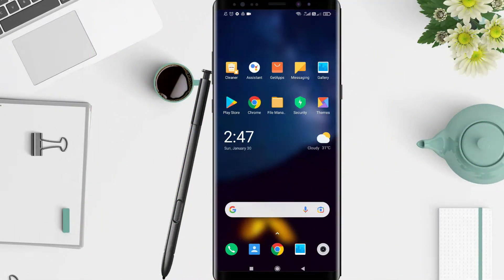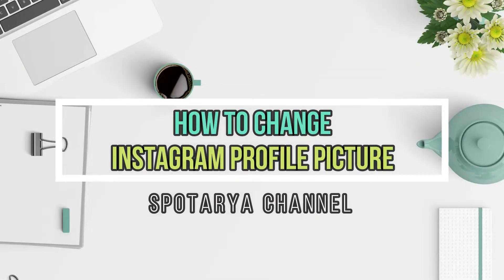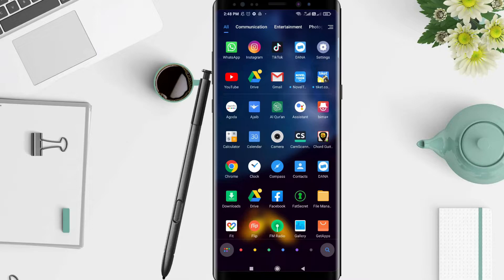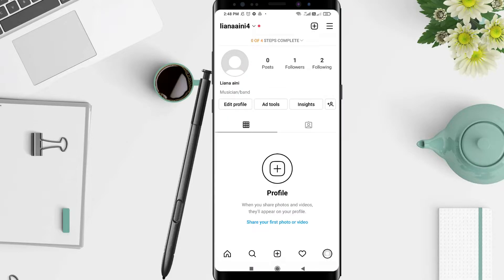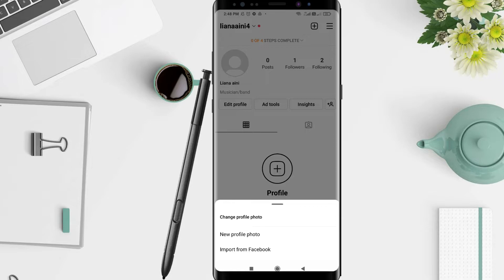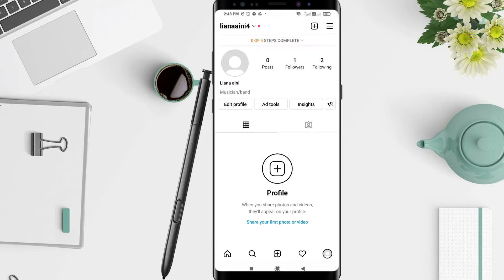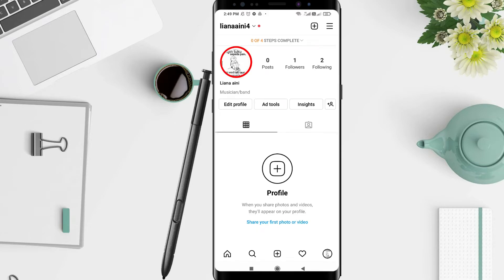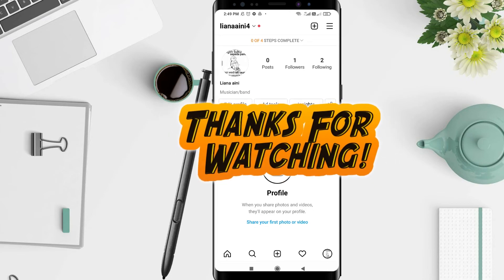How to Change Instagram Profile Picture 2022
Hello guy, on this video tutorial I'll show you how to change instagram profile picture.

Changing Instagram profile photo is very easy. Here are the step by step to change your Instagram profile pic :

Step 1: Open your instagram apps
Step 2: Switch to profile account
Step 3: Tap picture icon/ your profile pic
Step 4: choose photo from your gallery/phone
Step 5: Submit it, and the image will now show up as your profile pic on instagram.
Done !

I hope this video helped solve your problem.

*this video is related to :
how to change instagram profile picture
how to change instagram profile picture without posting
how to change ig profile picture